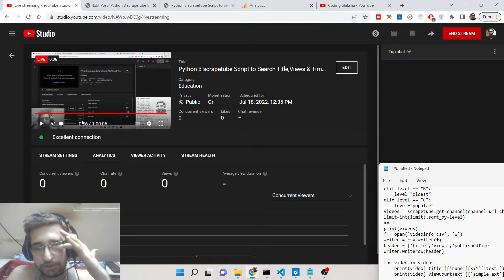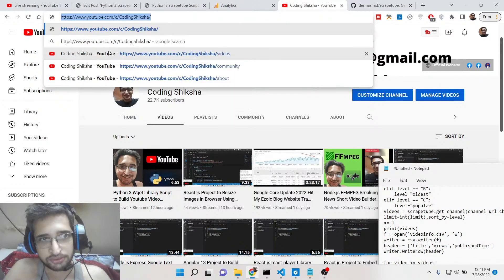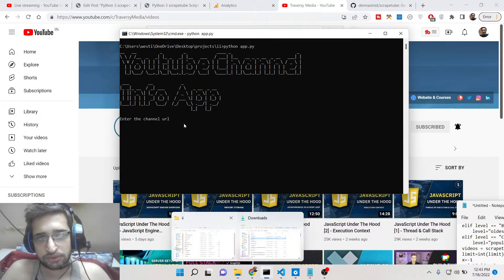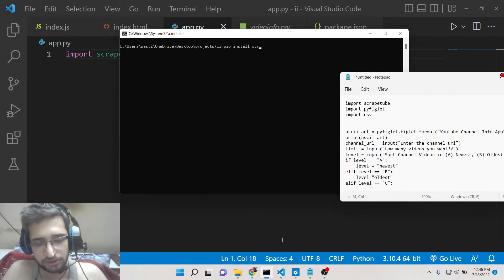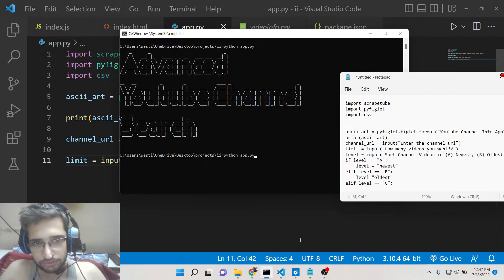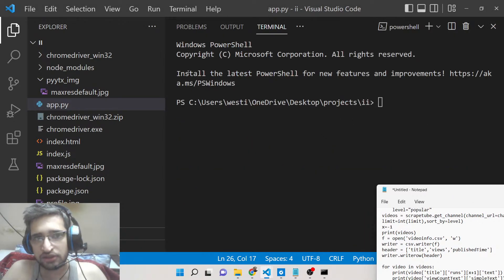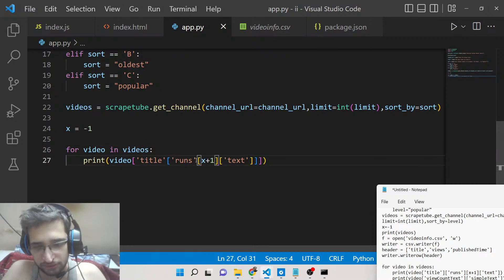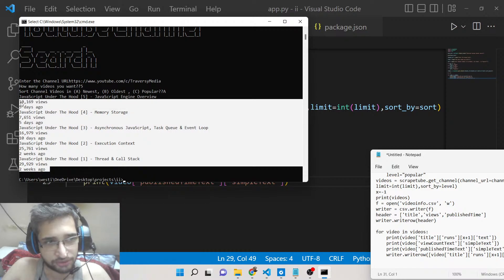Python 3 scrapetube Script to Search Title,Views & Time of Youtube Channel Videos in CSV File